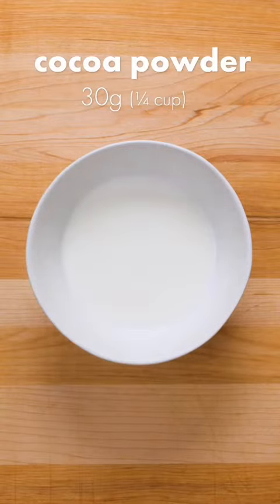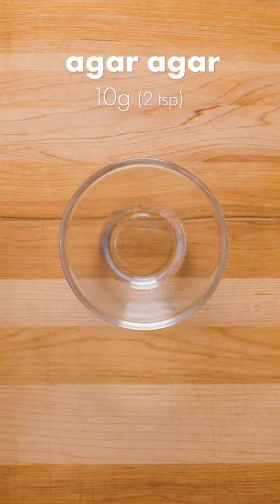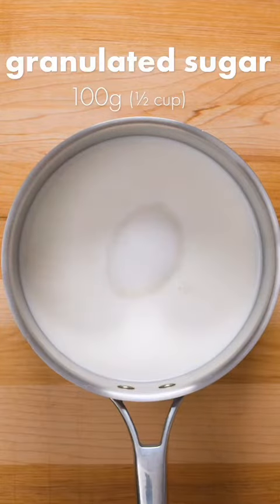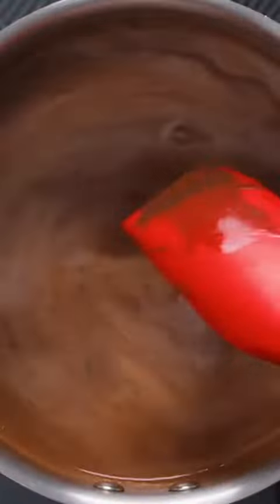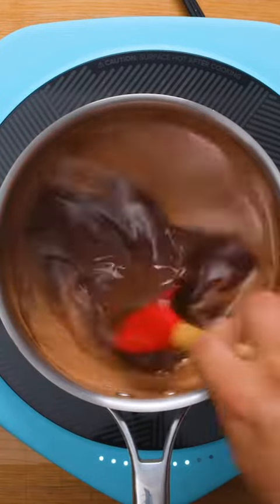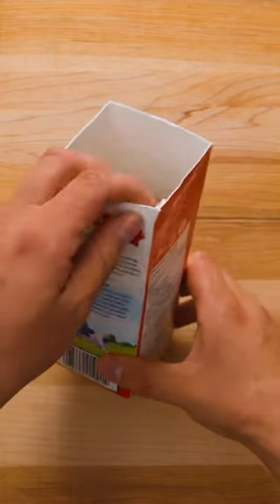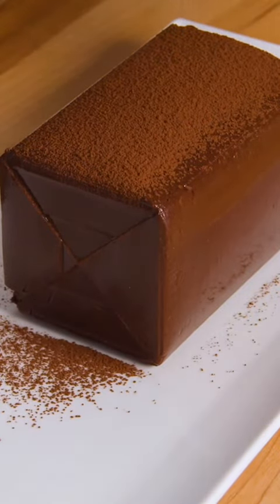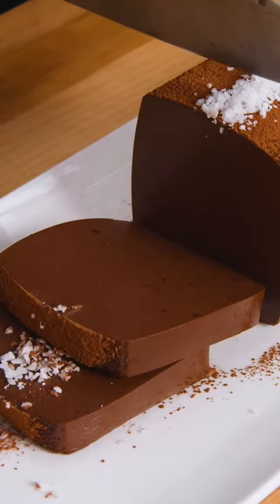Chocolate gello cake